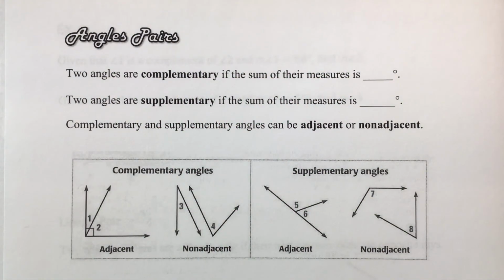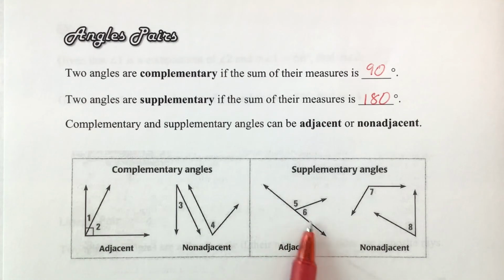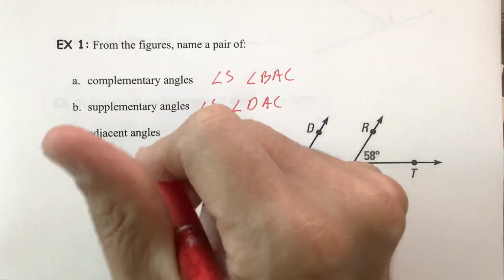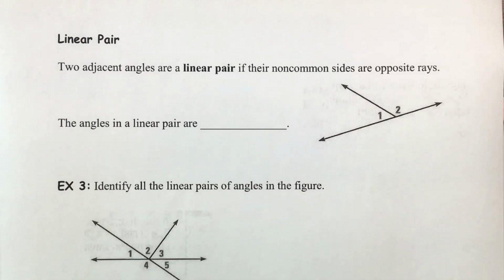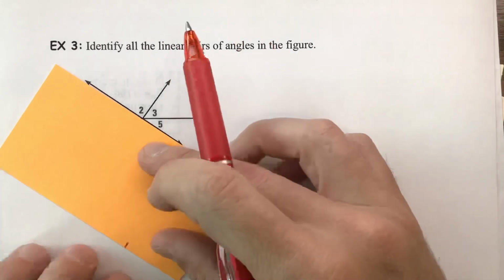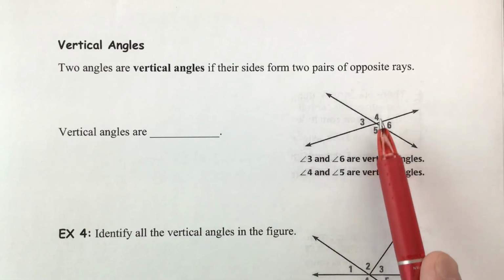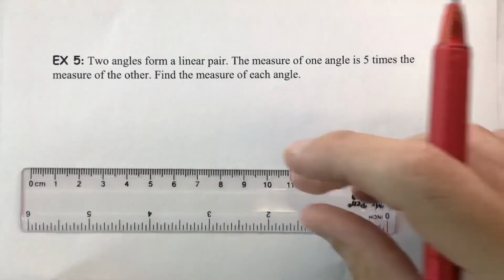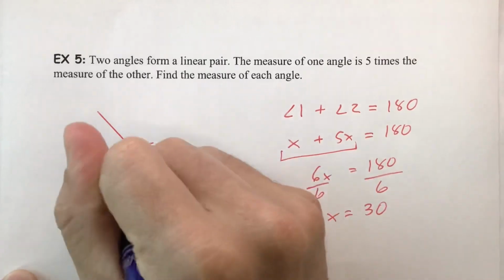Geometry: 2.4 Angle Pairs